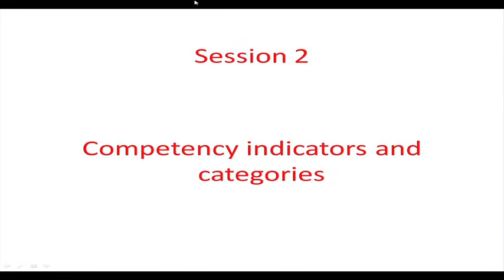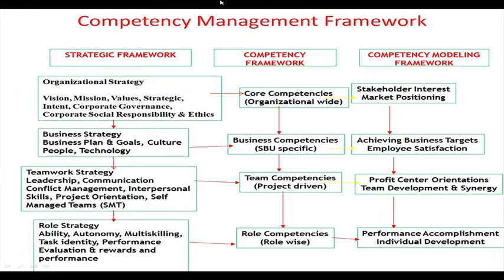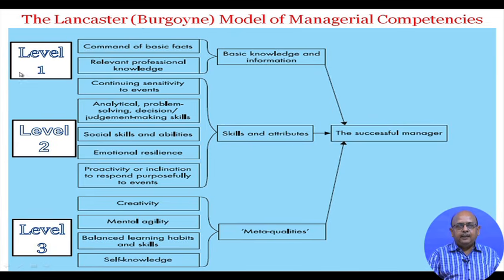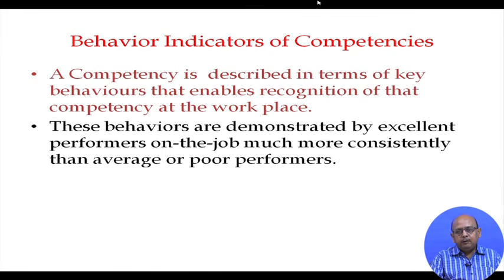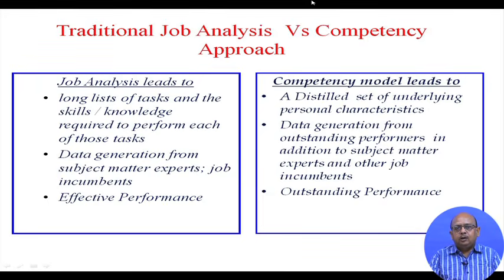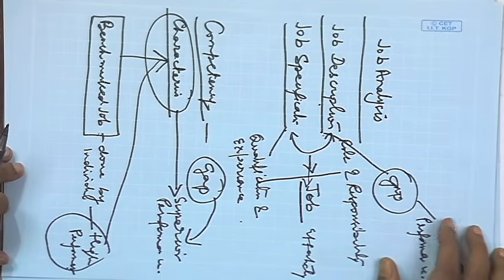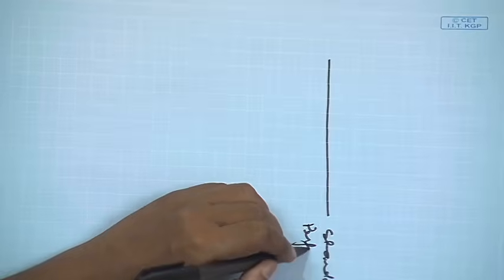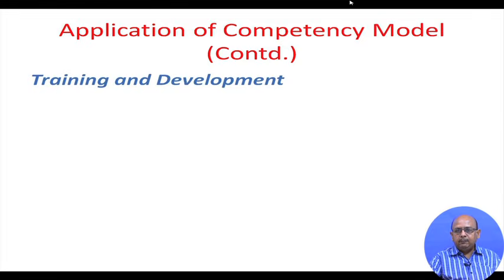Lecture 37 : Competency Mapping Approach to HRD (Contd.)